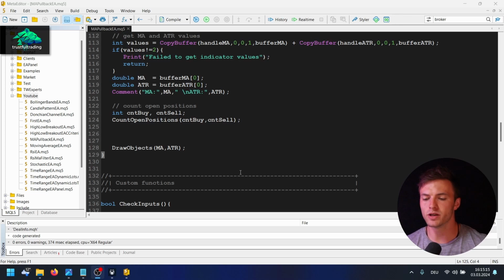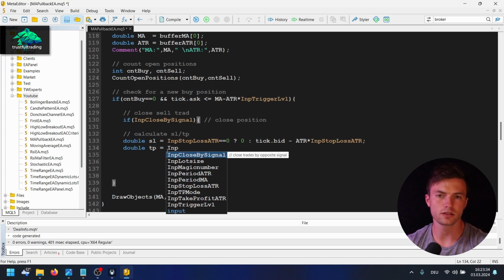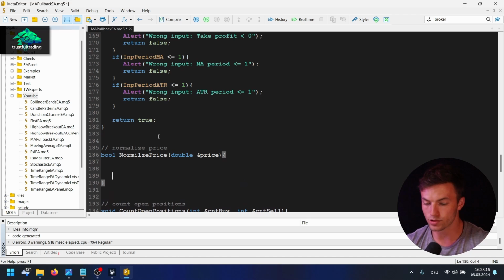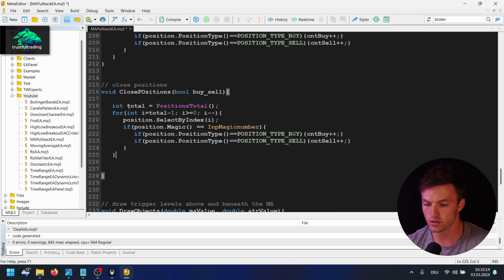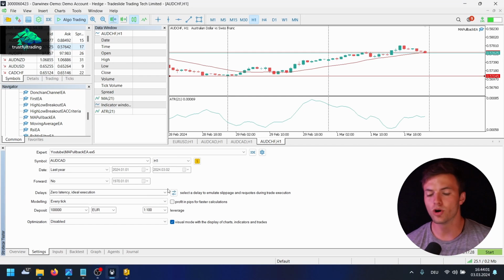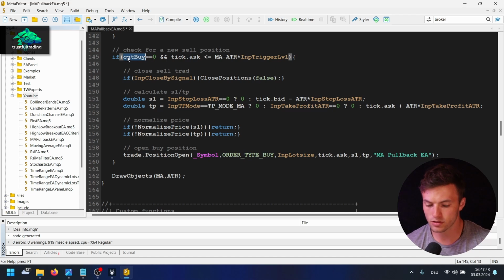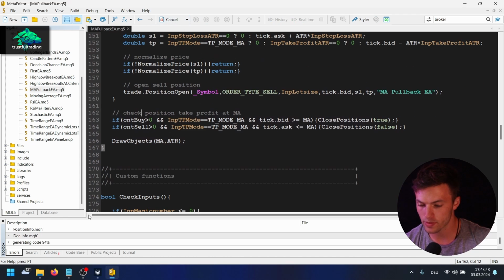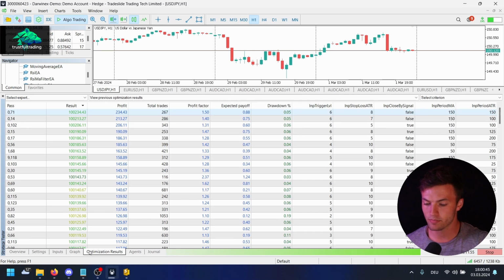Moving Average Pullback EA mql5 Programming | Part 3